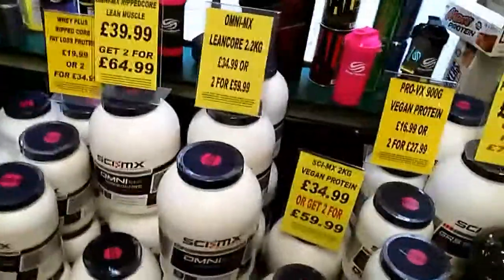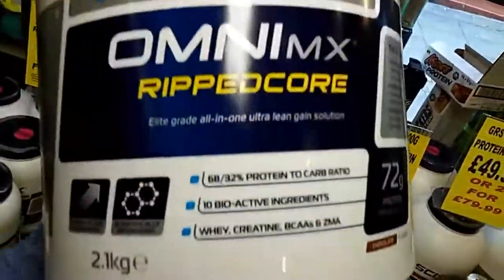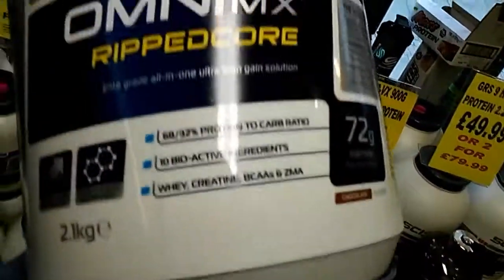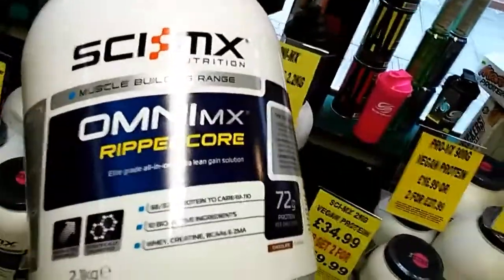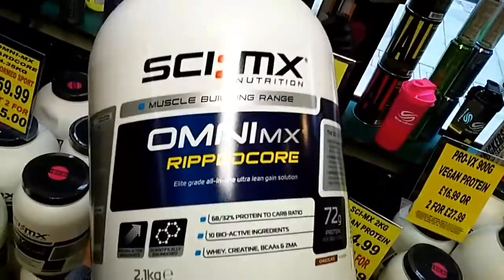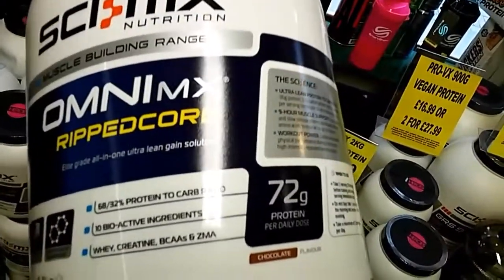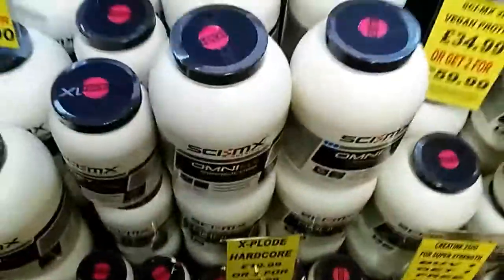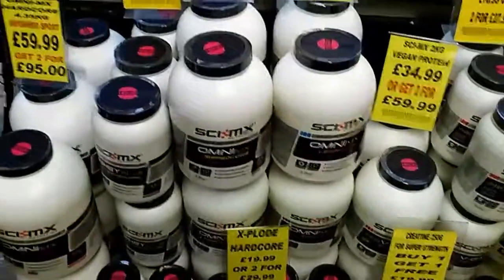Sci-MX Omni-MX Ripped Core Review at Heroes Fitness Stores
Review of the excellent Omni MX Ripped Core all in one protein and creatine lean muscle building shake